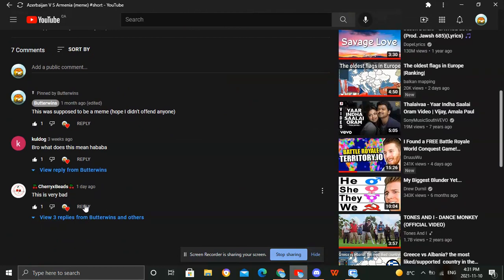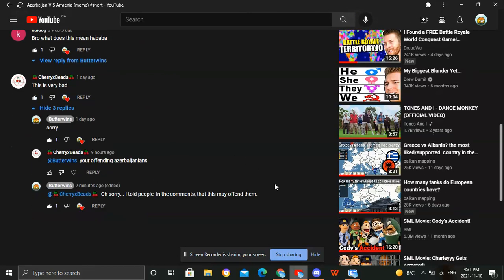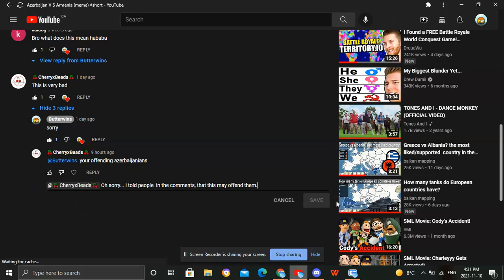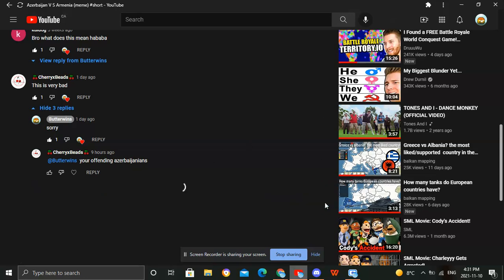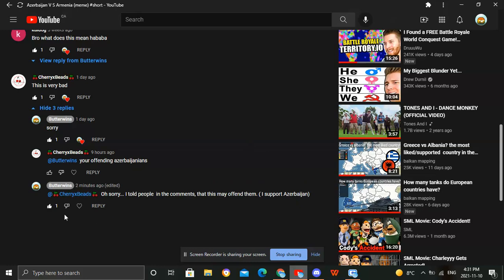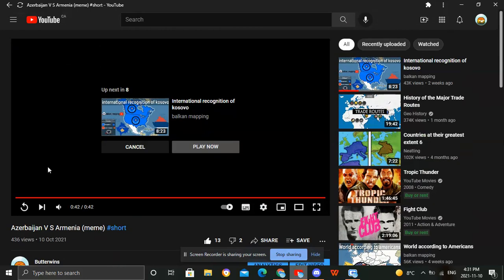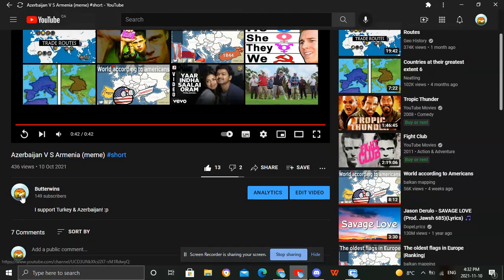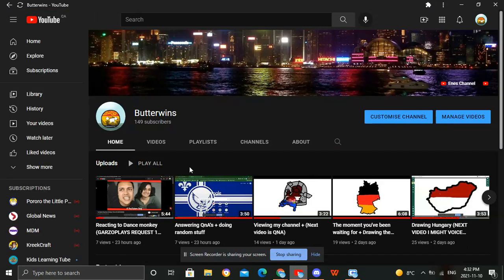Sorry...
I tough this was supposed to make Azerbaijani's happy:(